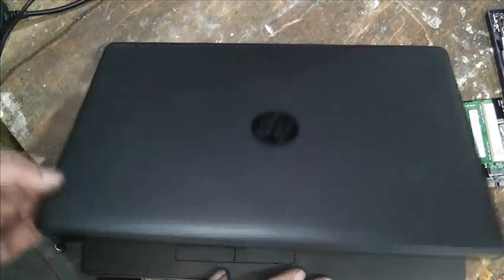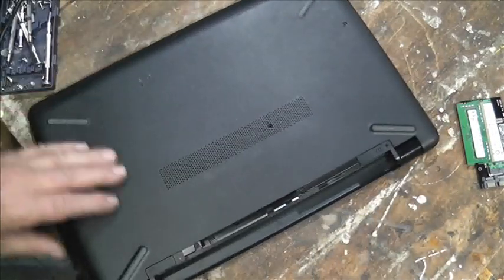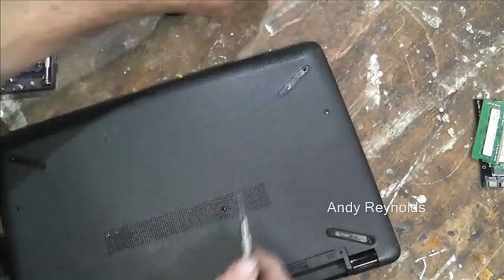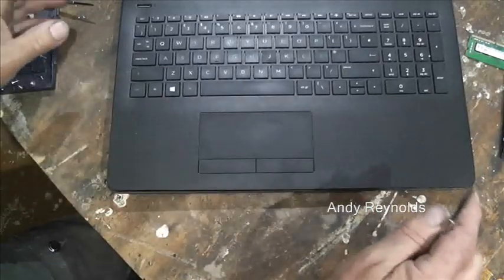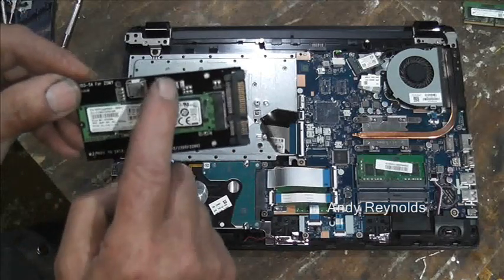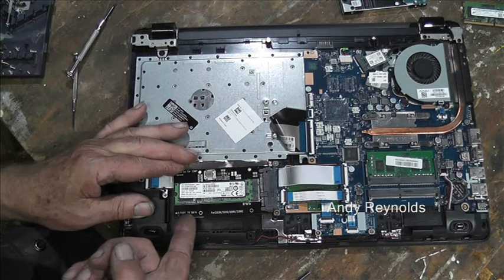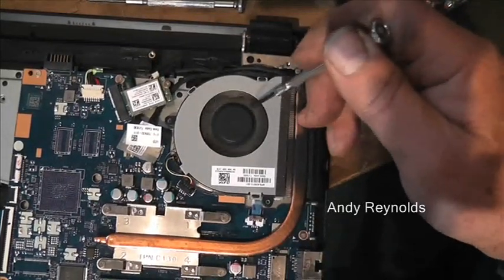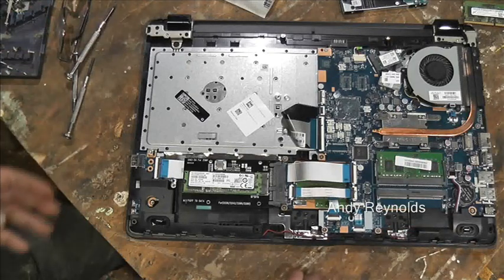HP 15BW slimline laptop, RAM change, fan clean. Easier than you think.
How to  find the 10 screws to remove the back.
Cheers